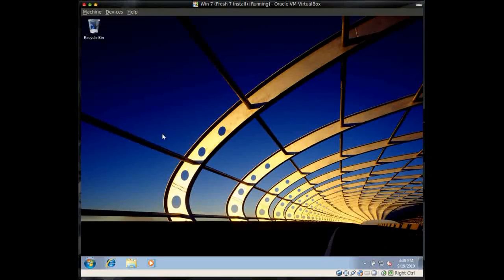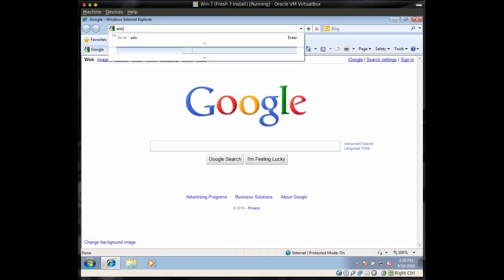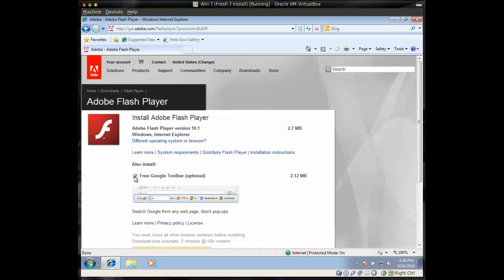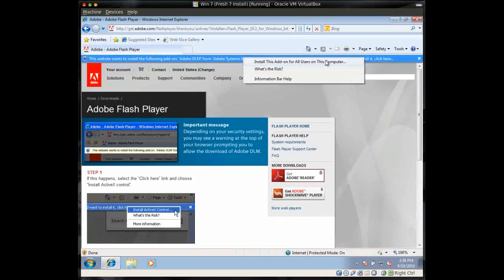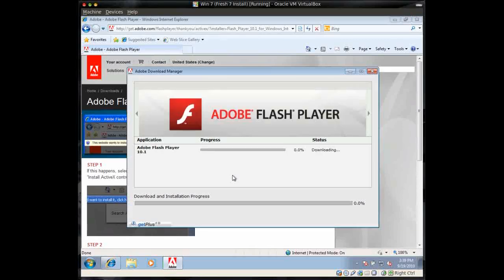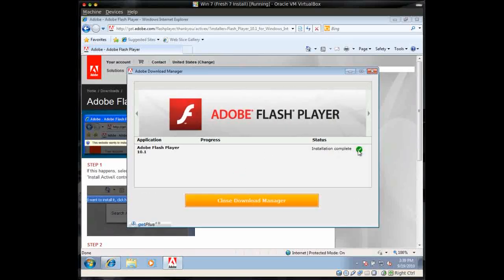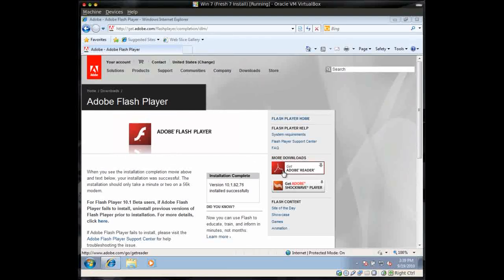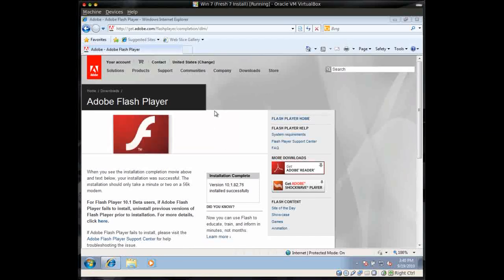How To Update or Install Adobe Flash - Windows 7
This is a new tutorial for updating or installing Adobe Flash. Google Chrome now includes its own Flash player so if you use Internet Explorer you need to update Flash with Microsoft Internet Explorer. This tutorial is for Windows 7, if you use XP look at my other Flash tutorial just use Internet Explorer and not Chrome.